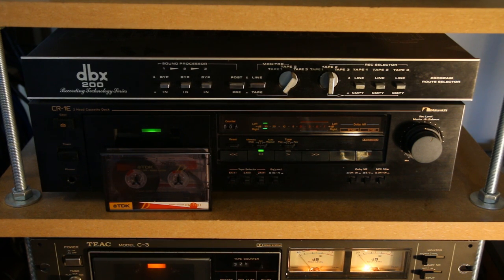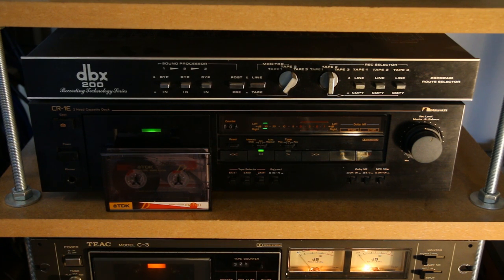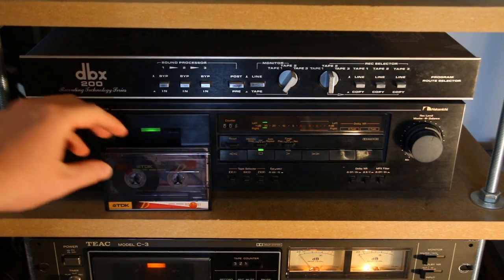Compact Cassette Sound Quality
Here's a little video to prove to believers and non-believers that even with an affordable yet decent machine and a very cheap tape, you can get impressive results from the medium that's been criticized ever since the CD saw the light.